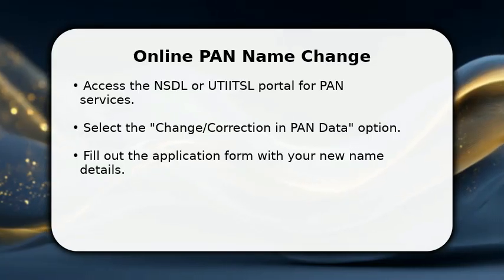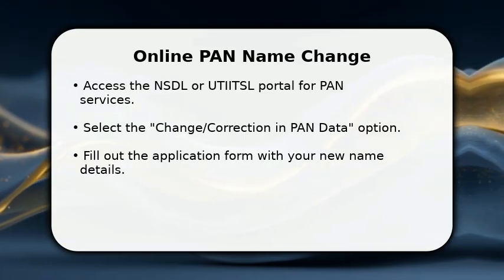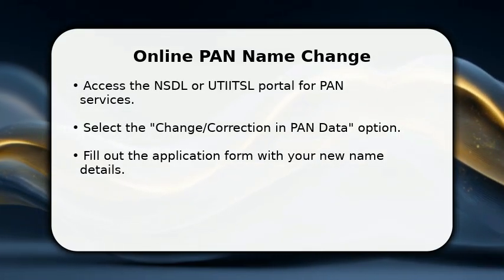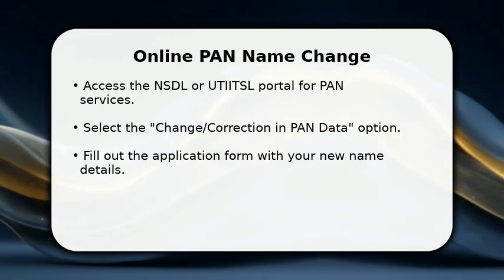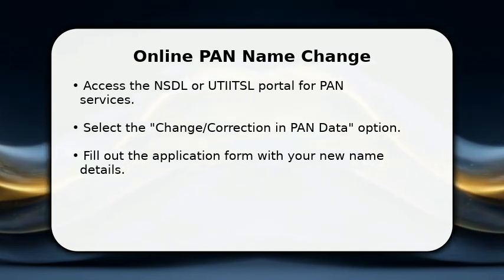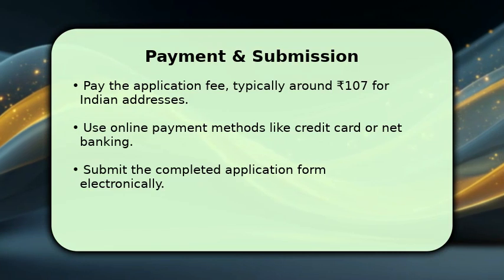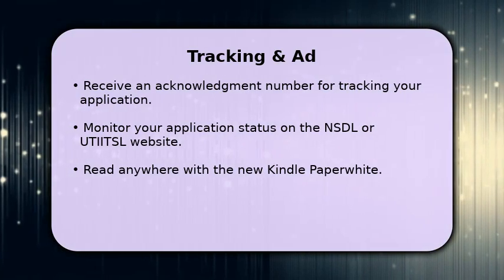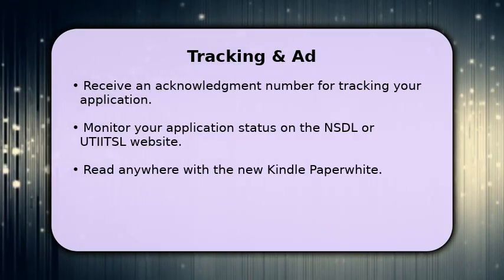How To Apply For Name Change In Pan Card Online (Updated)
Are you looking to change your name in your PAN card? This video will guide you through the step-by-step process of applying for a name change in your PAN card online. We'll cover the required documents, the application form, and the fees associated with it. Whether you're changing your name due to marriage, divorce, or any other reason, this video will help you navigate the process smoothly.